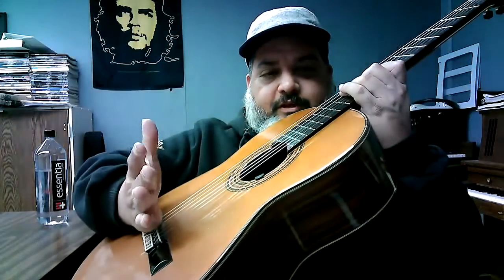Greensleeves Git 3 Pg. 2